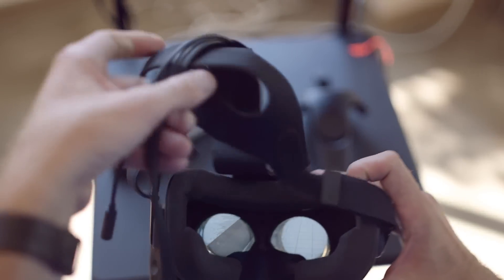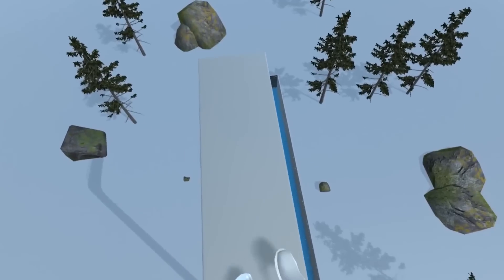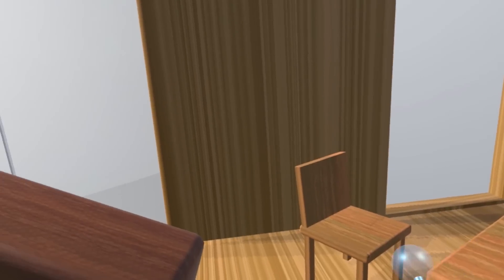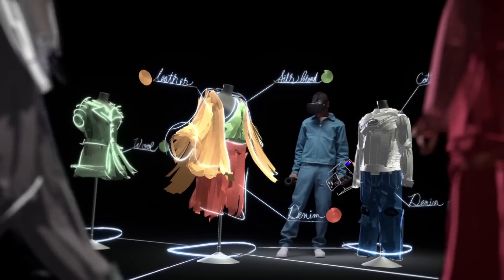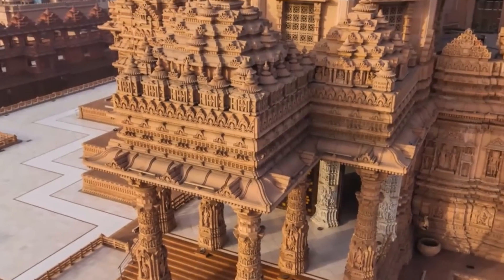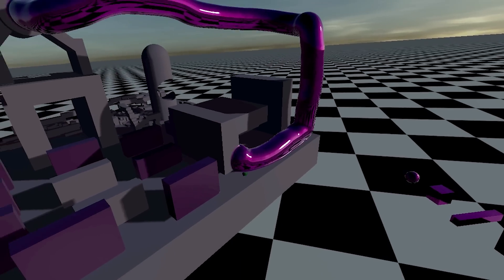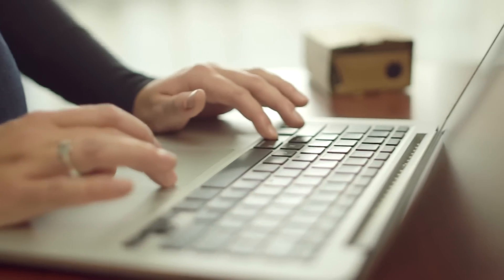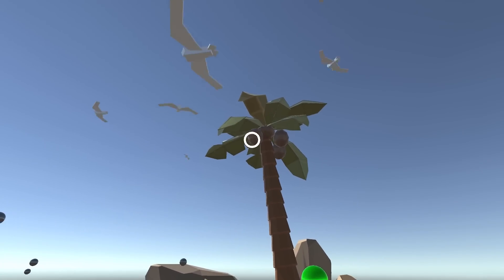Udacity VR Developer Nanodegree Program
Virtual Reality is the future of creative content. There is massive growth in the space, and job opportunities are skyrocketing, making this the perfect time to launch your VR career!

In this program, you’ll master the latest technologies with experts from top companies, and learn the in-demand skills needed to create high-quality VR experiences. Whether your goal is to join an existing VR team or build your own company, this program will equip you with everything you’ll need to make an immediate impact in the field.